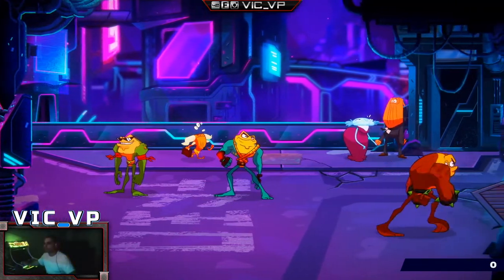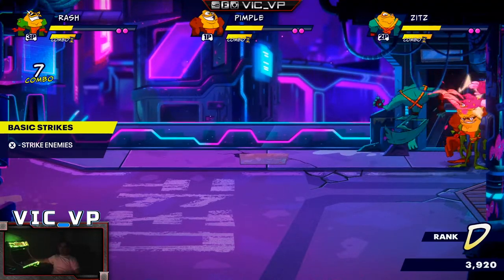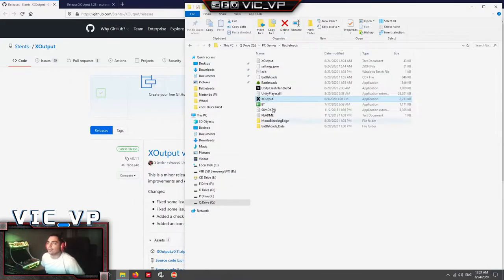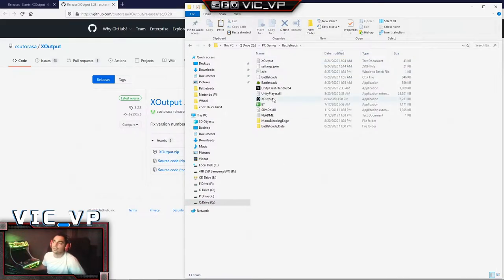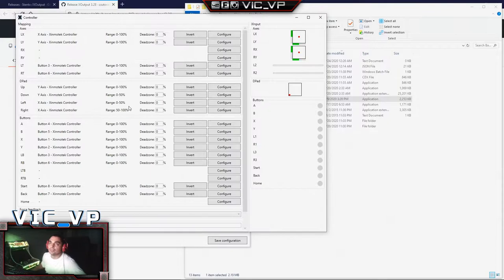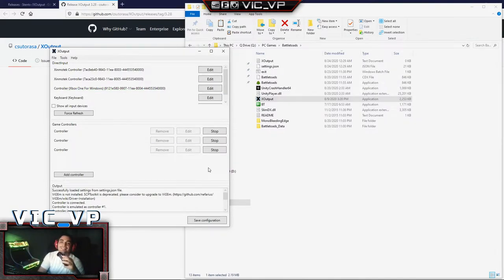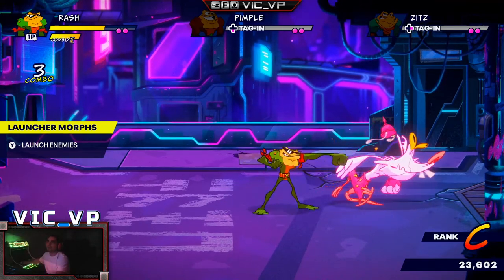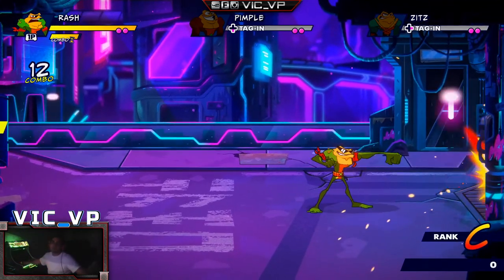How to Play BattleToads 2020 with arcade sticks on PC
00:00 Intro
00:15 OverView
01:26 Gameplay
02:56 My button layout
05:50 Tutorial
16:27 When your done playing, close xoutput

Fan Mail:
Vic_VP
34-38 38 Street